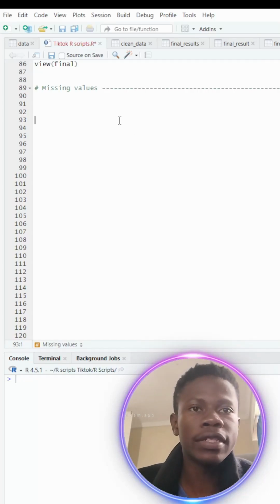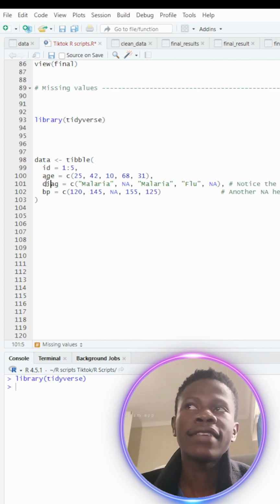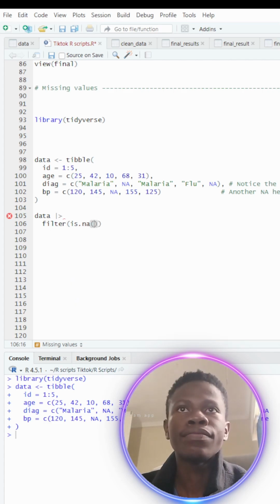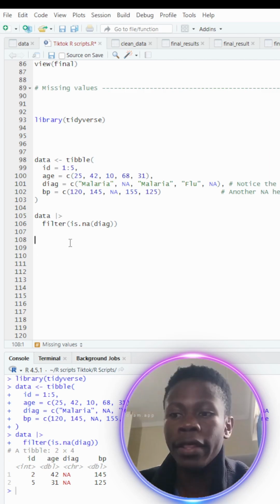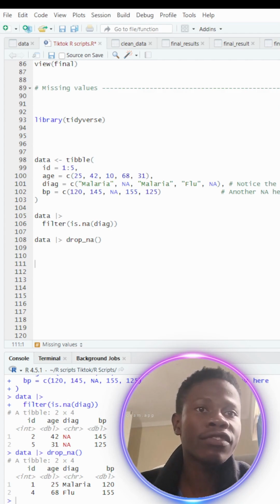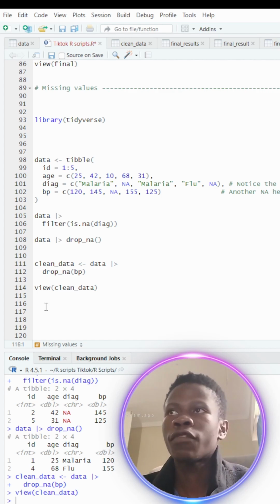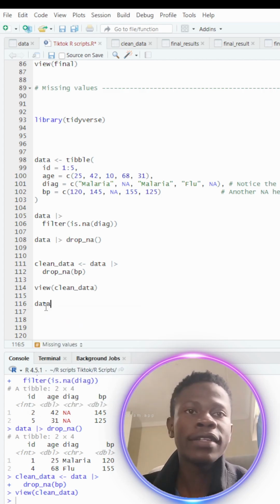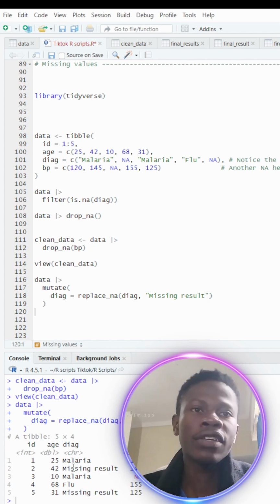How to Handle Missing Data in R (Health Datasets)